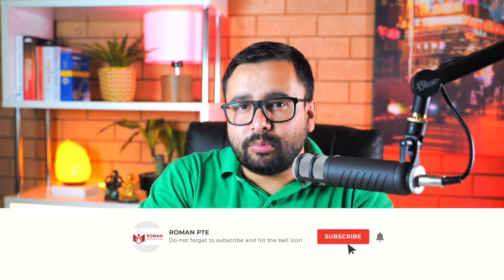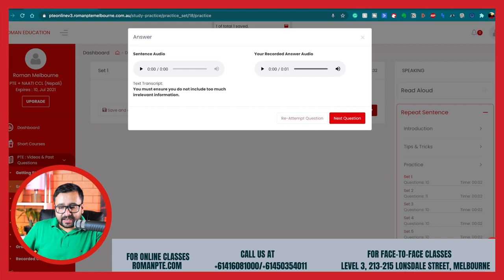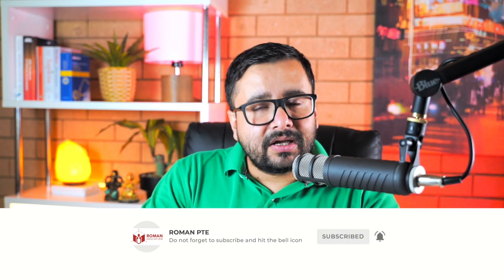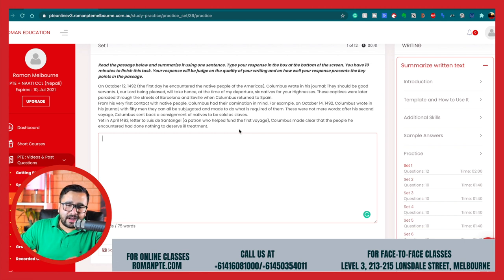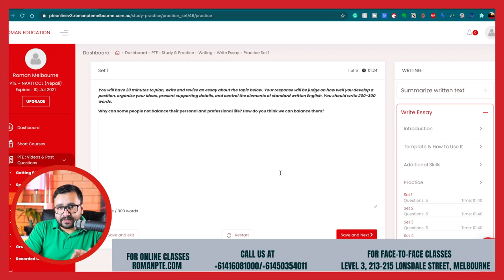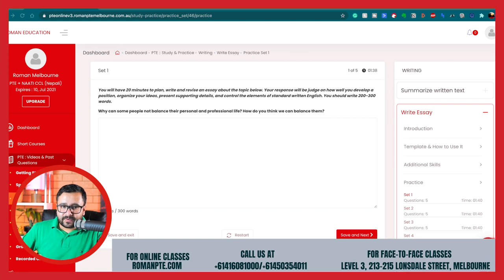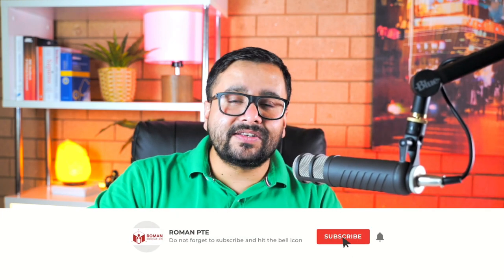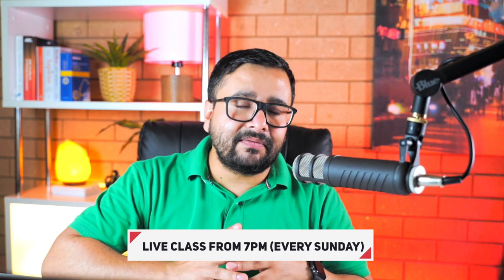My Experiment in PTE Test in 2021 (New Tips)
I appeared in an actual PTE test in the first week of February 2021. The purpose of appearing in this test was to see if there have been any changes in the PTE test in 2021. This experiment helped me understand many things and convinced me that our strategy is still relevant in 2021 if anyone is planning to appear in the PTE test.